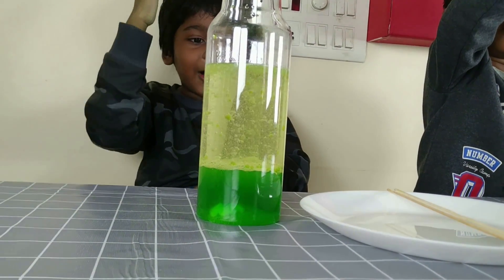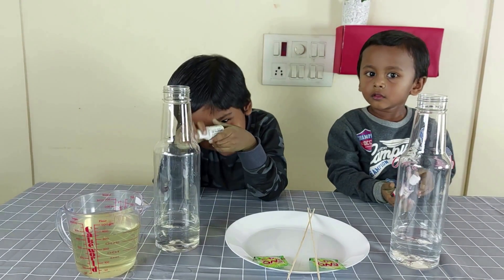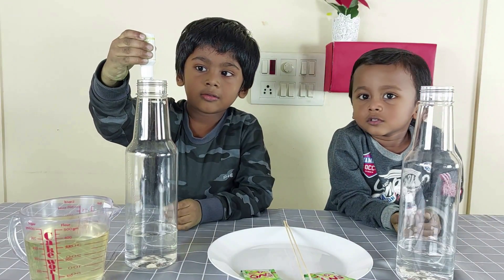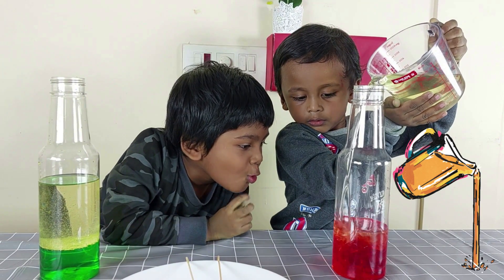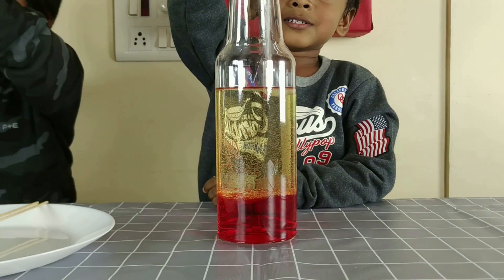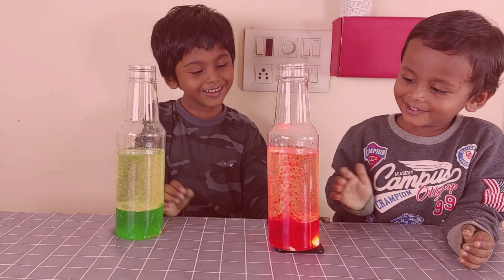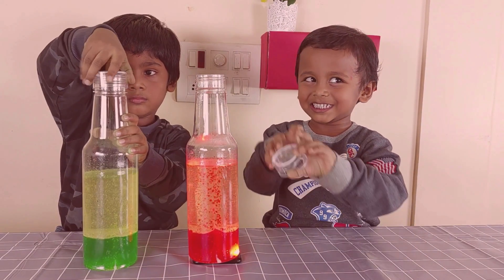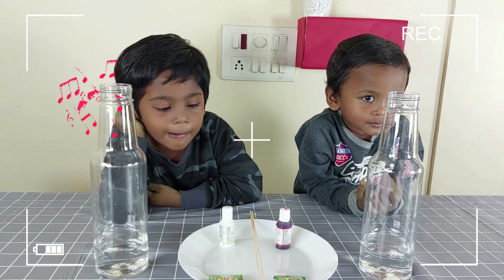DIY Lava Lamp Activity | Tobin & Benny easy DIY Science Experiment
DIY Lava Lamp Activity for Kids : Learn about density using Home made Lava lamp experiment with Tobin as he plays with Benny and Make Lava Lamp at home! In this TELBEL's episode of DIY Lava Lamp Activity for Kids you will learn about density and how to make lava lamp!

Instead of Eno, You can use fast up or antacid tablets/powder.

New Educational Videos uploaded every week with New things to enjoy!